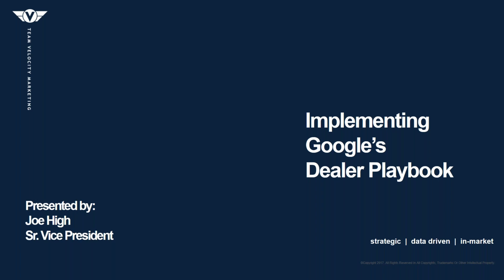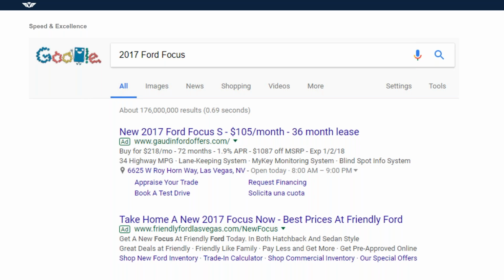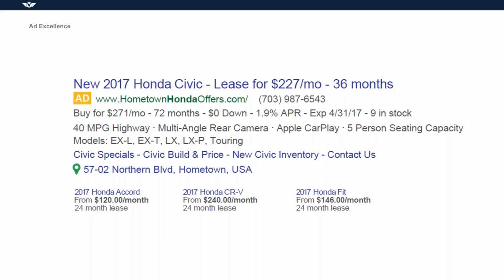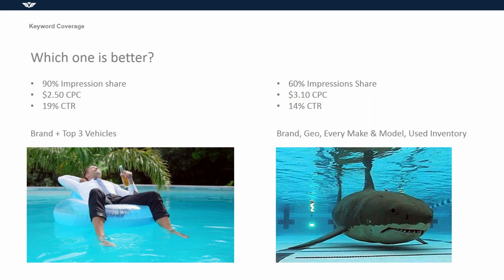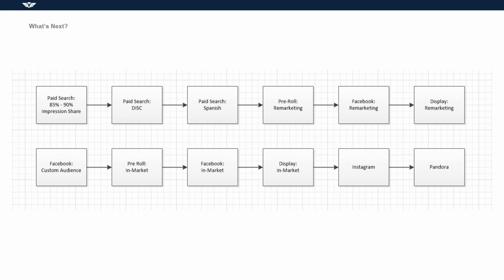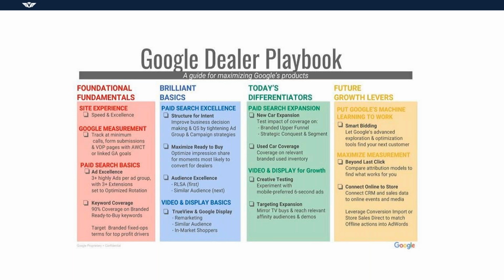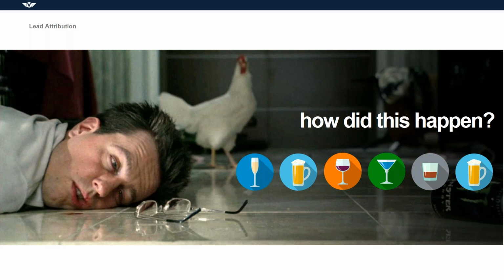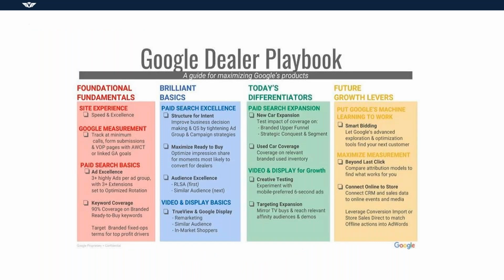How To Implement Google’s Automotive Digital Playbook at Your Dealership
Over 40% of customers shop online before visiting a dealership to make a purchase. In the ever-evolving digital space, how do you stay ahead? Google has released their first Automotive Digital Playbook to help dealers maximize their digital marketing performance and capture more consumers who are increasingly turning to mobile devices to research and shop for cars. In this webinar, we will walk you through the key takeaways from the playbook and show you how to implement Google’s recommended digital strategies at your dealership.

Special Guest: Joe High, Senior VP of Operations Team Velocity Marketing
Host: Brian Ankney AutoSuccess